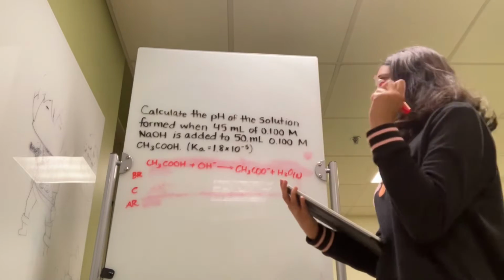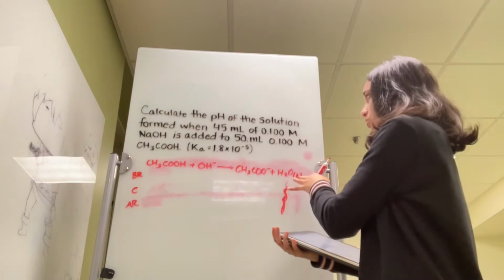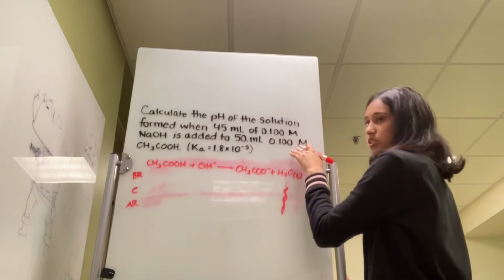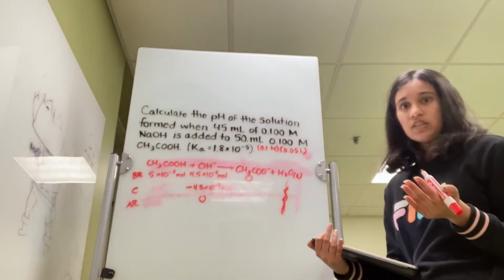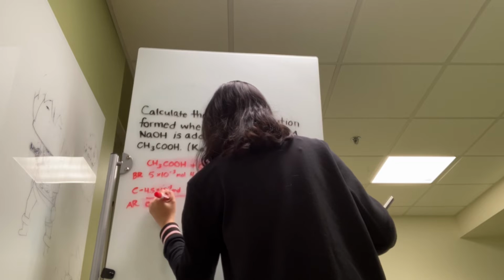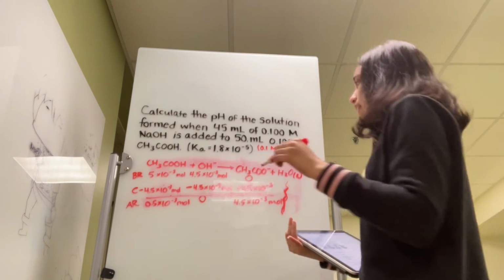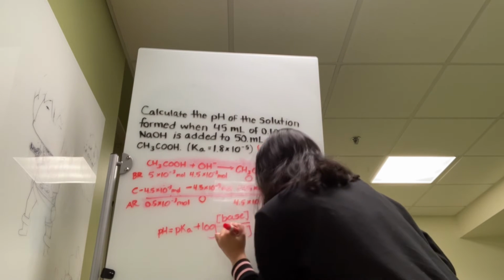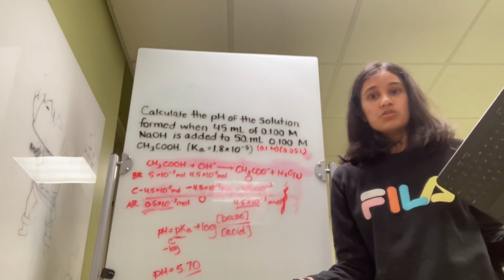Das_N_102